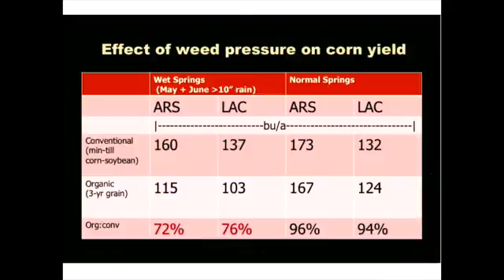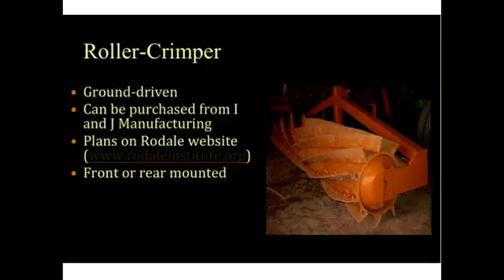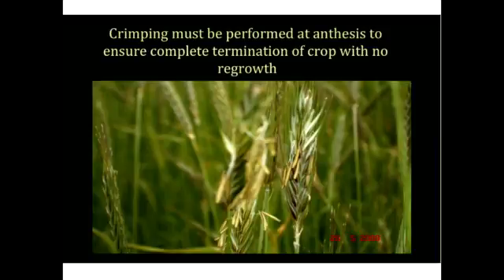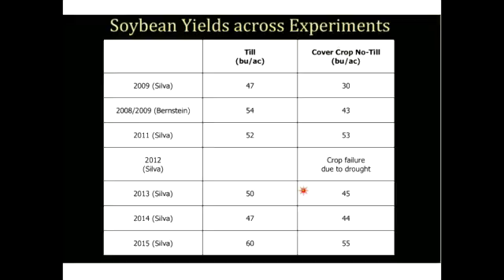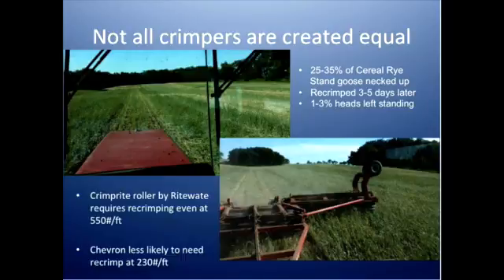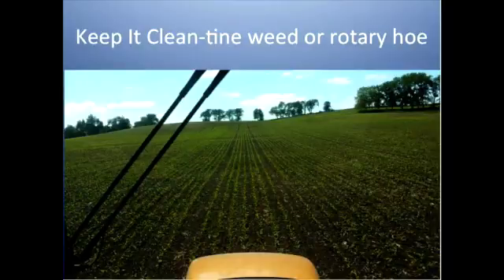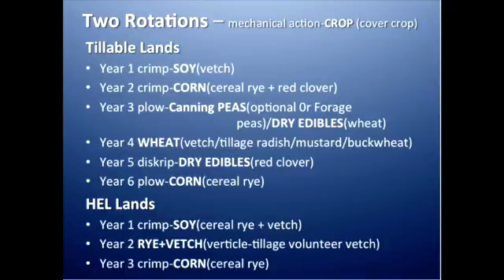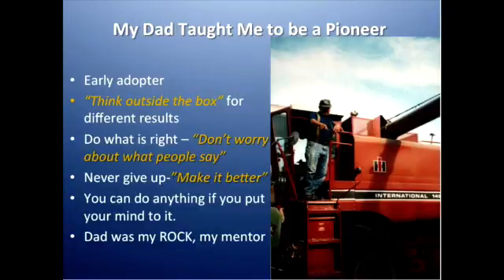Dr Erin Silva and Mark Doudlah Reduced Till Cover Crop based Grain Production AND Transitional Ec